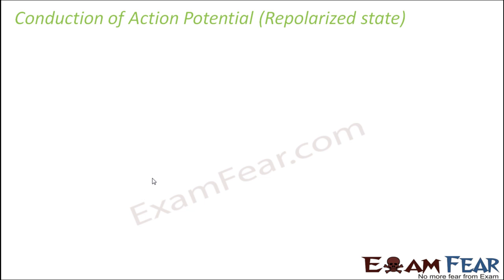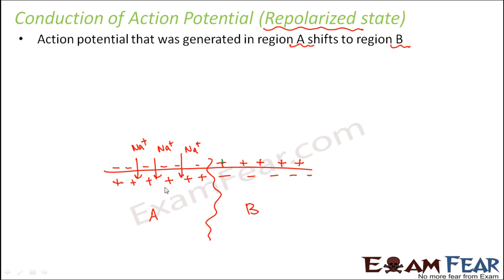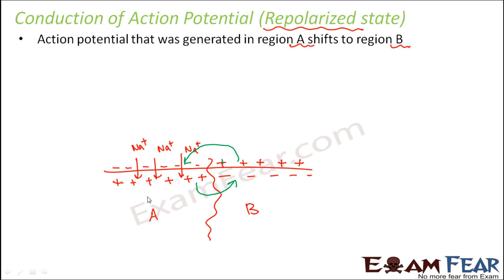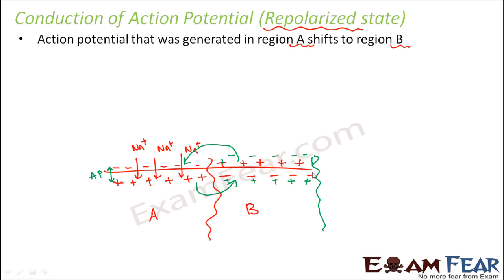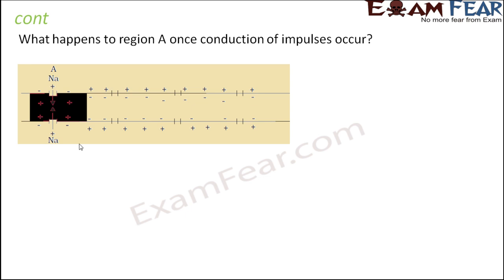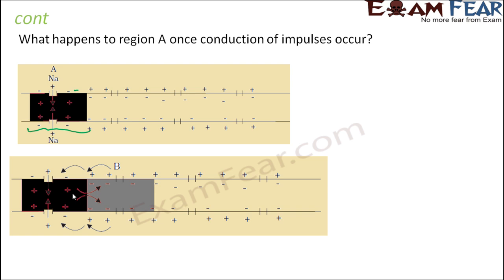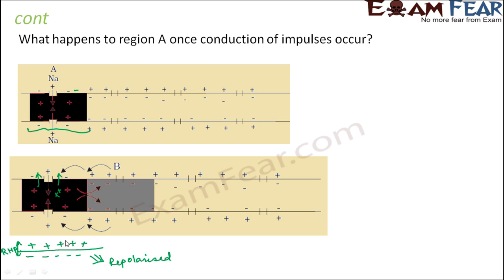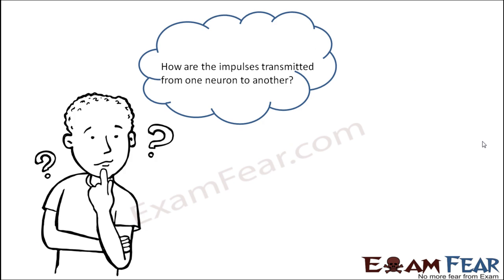Biology Neural Control & Coordination part 13 (Condition of action potential) CBSE class 11 XI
Biology Neural Control & Coordination part 13 (Condition of action potential: Repolarised State) CBSE class 11 XI